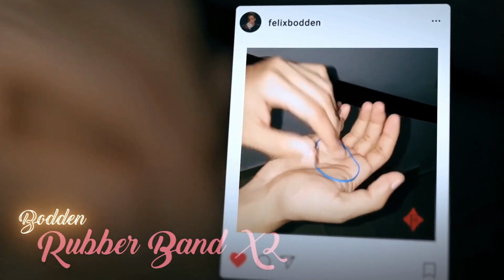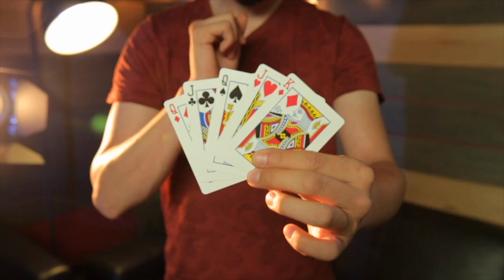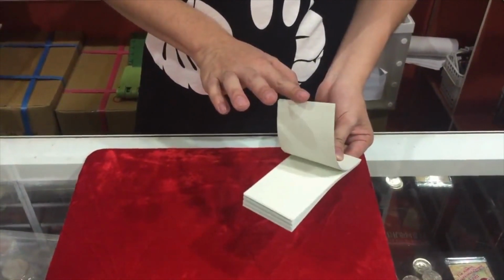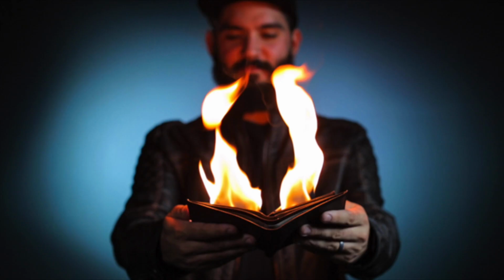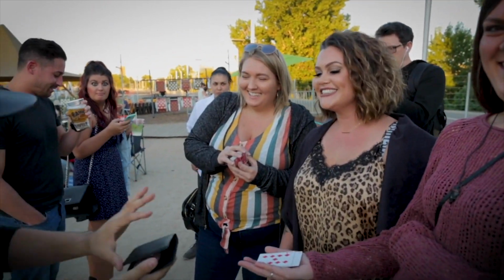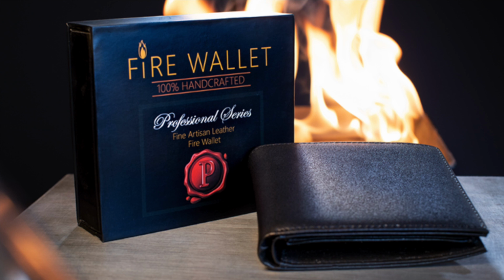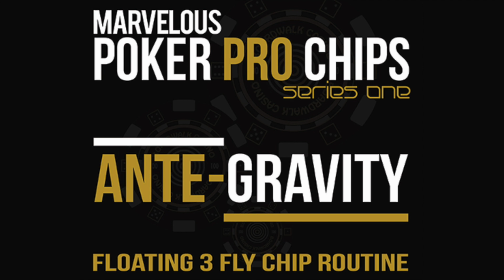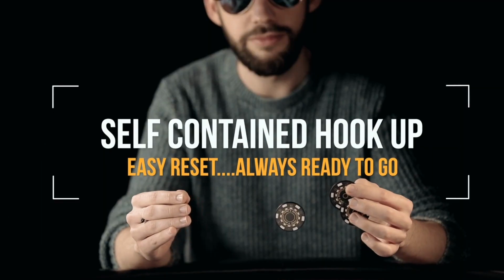BEST MAGIC TRICKS FOR ONLINE MAGIC SHOWS! + FREE MAGIC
QUARANTINE MAGIC! 😷

You guys have been asking for tricks that are great for online/virtual magic shows so our man Luke Dancy put together a few of his favs for you! Each of these are available now from your favorite magic shop